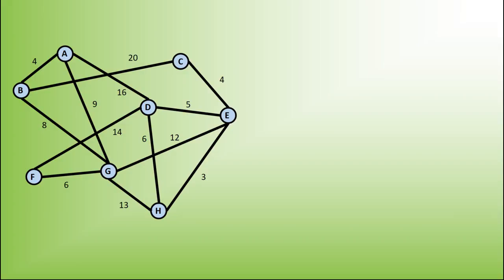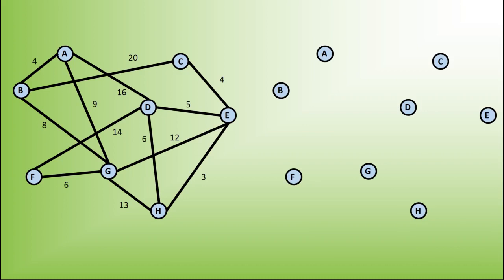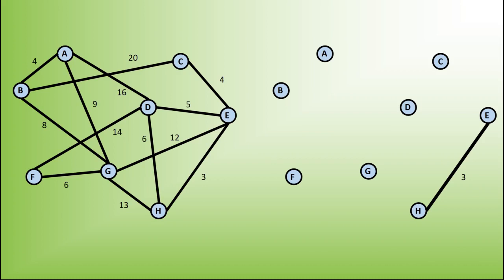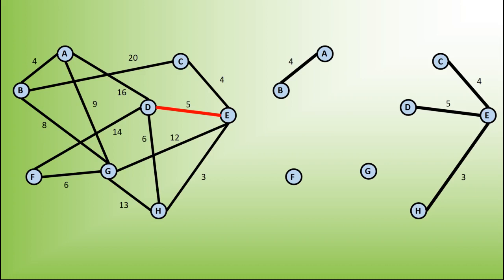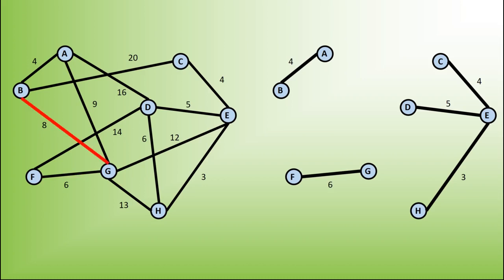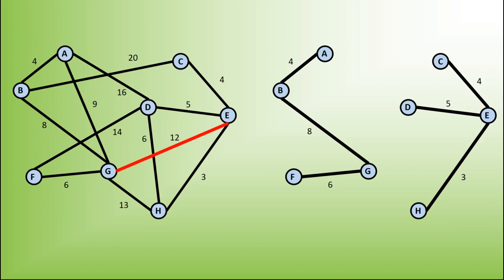Kruskals Algorithm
A quick guide to how to use Kruskal's algorithm from the Decision Maths course.  This algorithm will find a minimum spanning tree    Whilst this is written with the Edexcel 2017 syllabus in mind, it is suitable for other courses.  All other algorithms and procedures for the course will have their own videos too.

Music: Mystery Mammal - A Walk, available from the Free Music Archive.